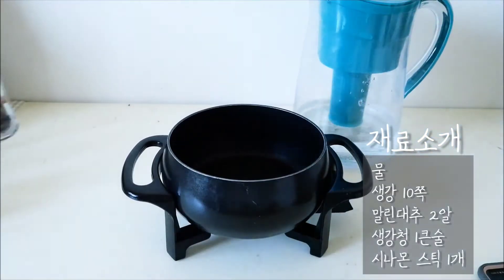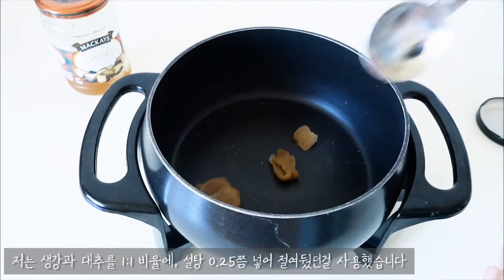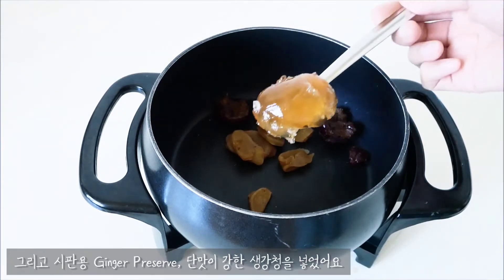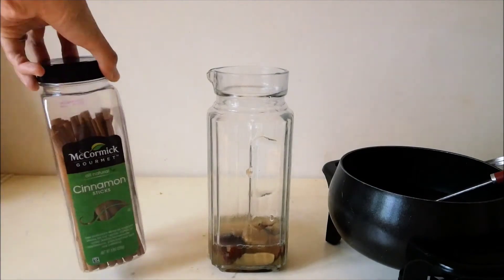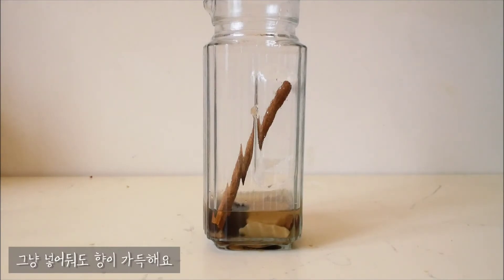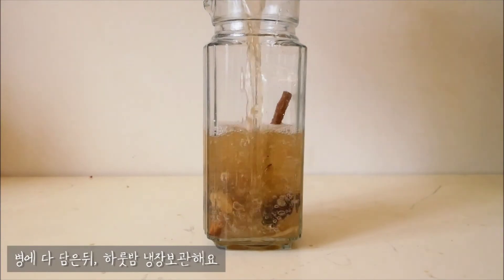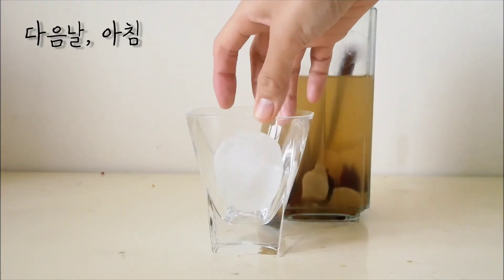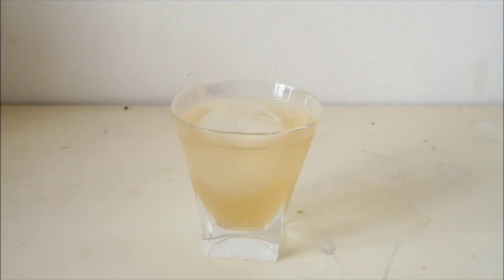(ASMR/sub) [홈카페] Iced Jujube & Ginger Drink w. Cinnamon Stick | 대추생강차, 음료수 비율로 맛있게 (안쓰게 & 안맵게) 만드는 법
오늘은 말린 대추의 달콤함과 생강의 매콤함이 감도는 한국 전통차, 대추생강차를 만들어봤습니다.
지금까지의 홈카페 음료 레시피와는 달리, 저의 홈베이킹 영상처럼 오늘은 영상에 레시피가 들어있어요 :)

물처럼 쉽게 마실 수 있도록 안맵게 & 안달게 만들었습니다.
쨍한 생강향을 느끼고 싶으시다면 & 달달한 차를 드시고 싶으시다면 = 2배로 넣으시면 되요!

Today's tea is the Korean traditional drink, jujube ginger tea, using dried jujube and slices ginger.

My recipe is a "mild" version compared to a traditional recipe. If you'd like to try some bold ginger flavor, just need to double the recipe except water :)

Korean recipe in the video, English CC will be added shortly